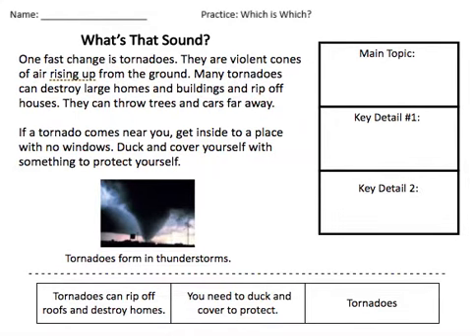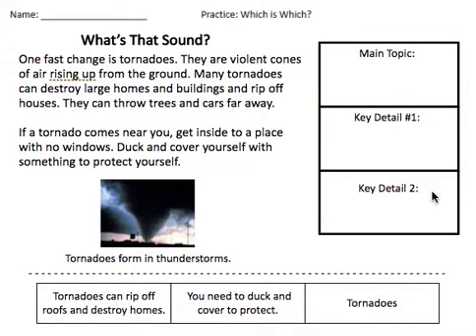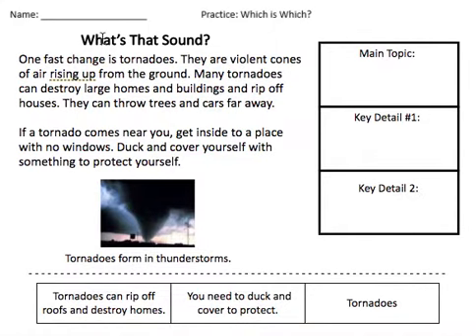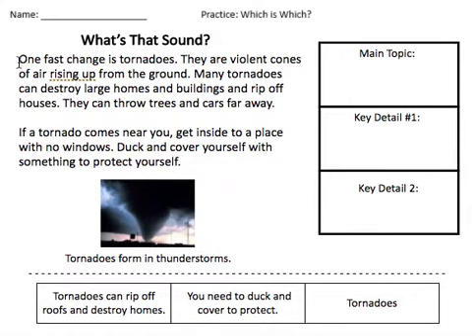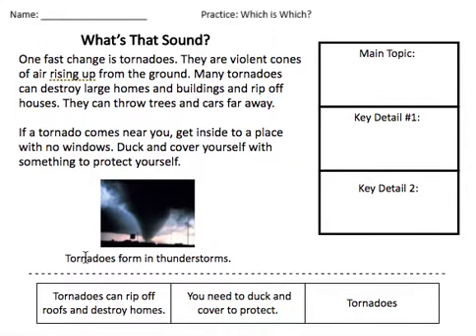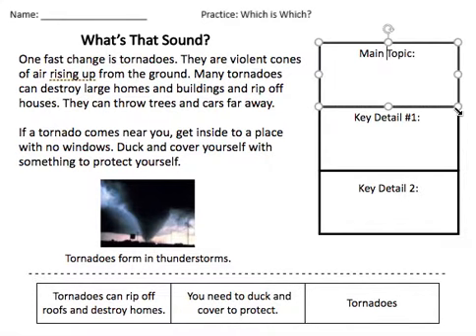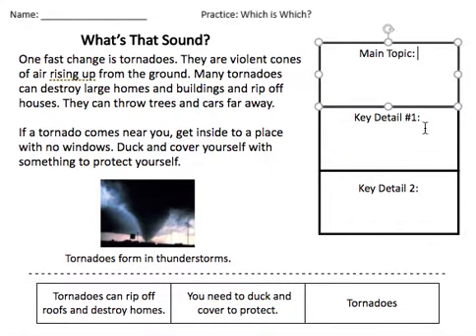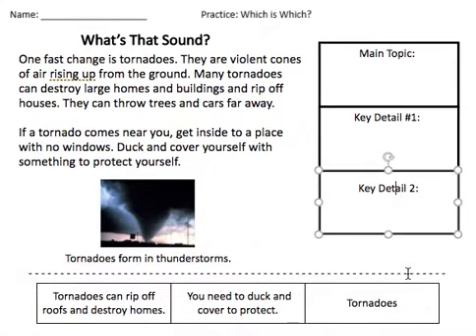Practice: Main Topic or Key Detail?